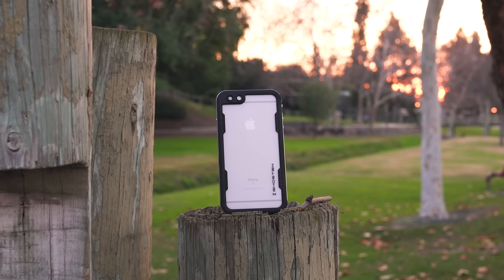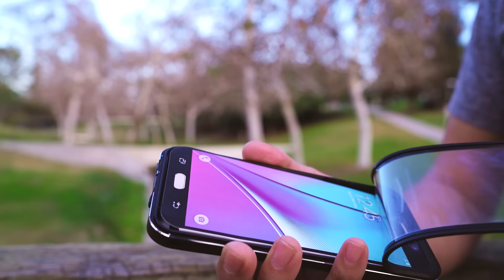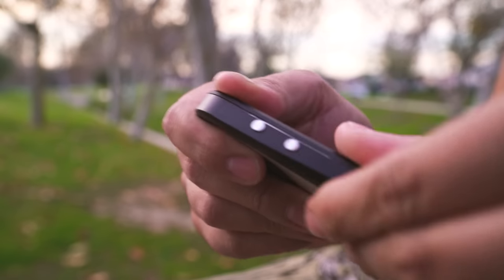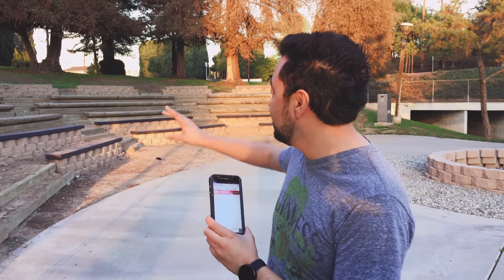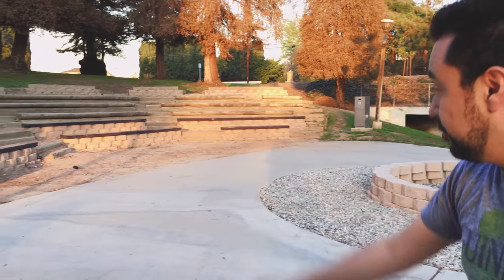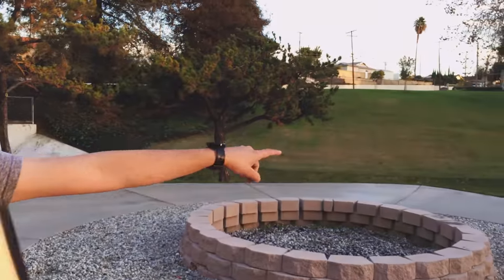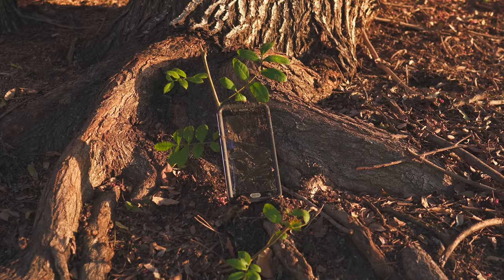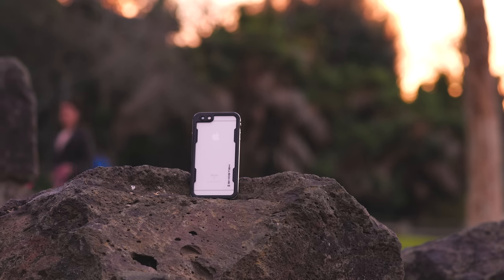Indestructible Case? iPhone 6s Plus and Note 5 Tested!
The Ghostek Atomic 2.0 case for the iPhone 6s Plus and Note 5 is one of the most durable cases I've ever tested.

Samsung Galaxy Note 5 Waterproof Case by Ghostek® Atomic 2.0

iPhone 6s Plus Waterproof Case by Ghostek Atomic 2.0

🎥 Gear I Use to Make Videos:
1. Sony FX3
2. Sony A1
3. Favorite Prime Lens
4. Favorite Zoom Lens
5. Favorite Wide Angle Lens
6. Favorite Mic
7. Complete Gear List

💰 Best Deals for Camera Gear!